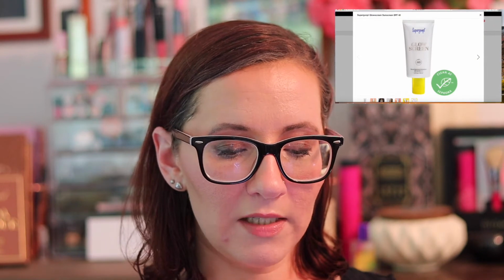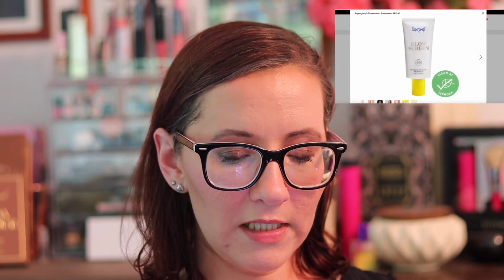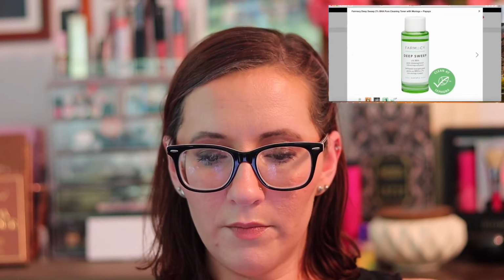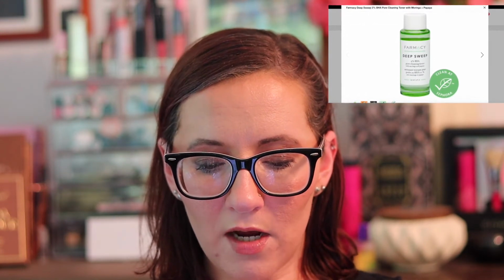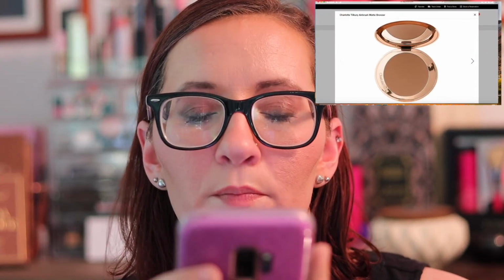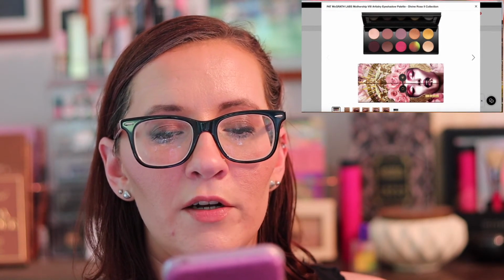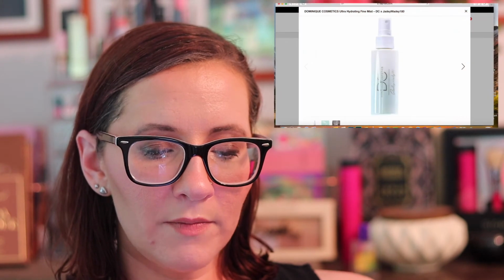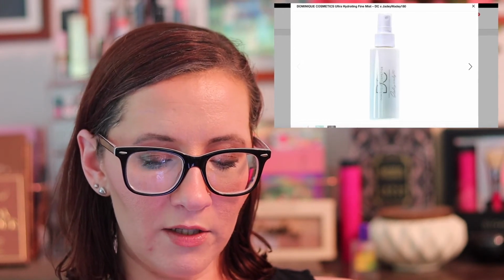$1,000 SEPHORA CART TAG!!!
Today I sat down and went over the tag of what I would buy if someone gave me $1,000 Sephora card! I had so much fun picking out products that are on my wishlist that I would buy and filming the video!